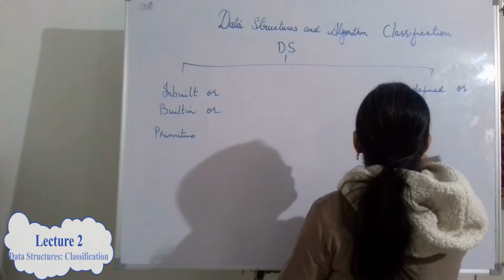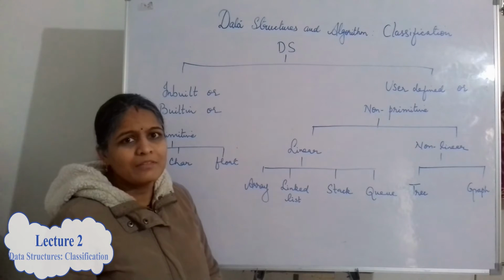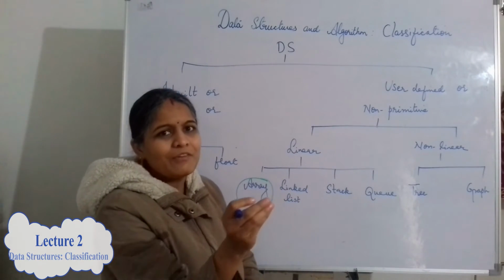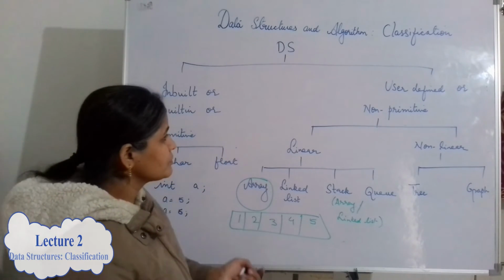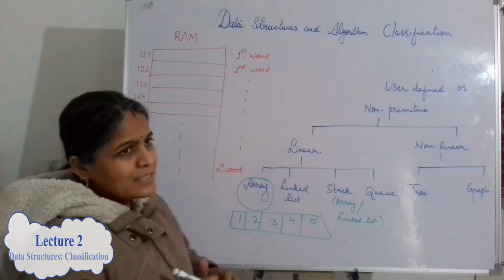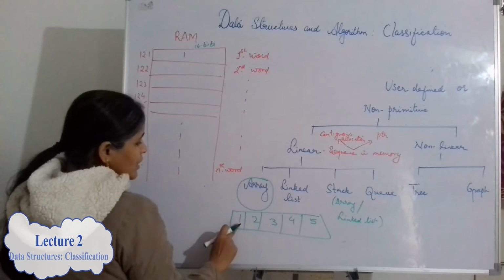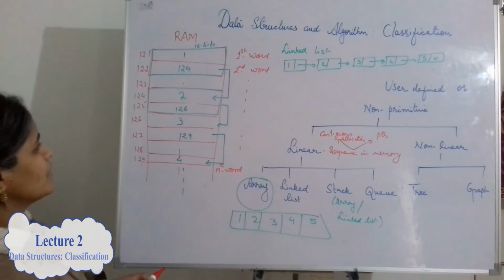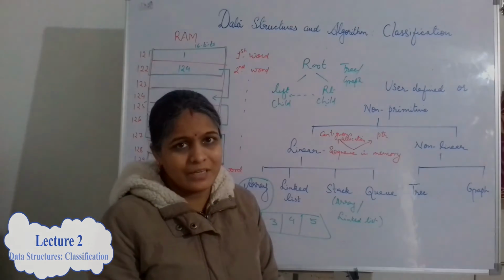Lecture 2 Data Structures: Classification (In English)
This video is a part of lecture series "Data Structures and Algorithm". This series is prepared for the students appearing for the B. Tech, M. Tech, GATE, NET, B. Sc. , M. Sc., BCA, MCA, and similar types of courses.